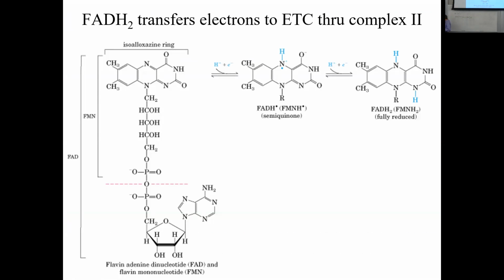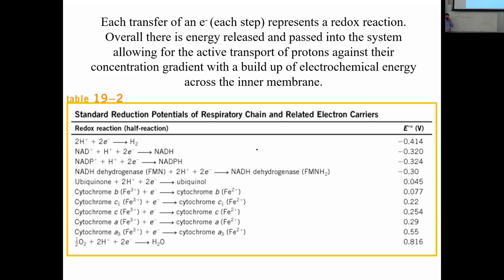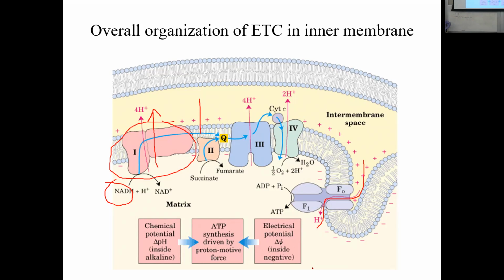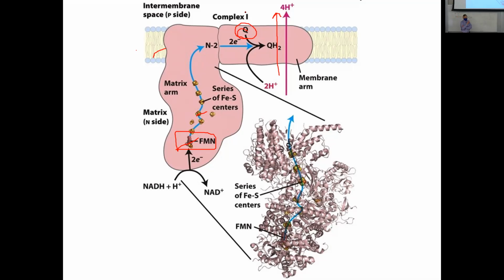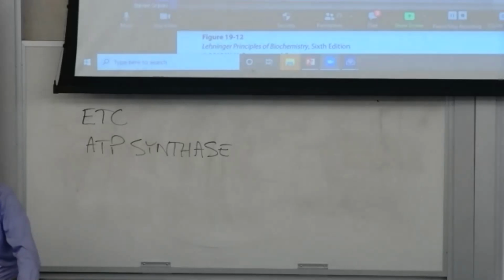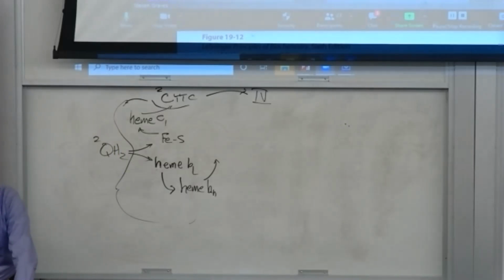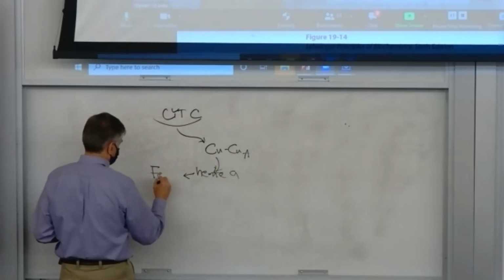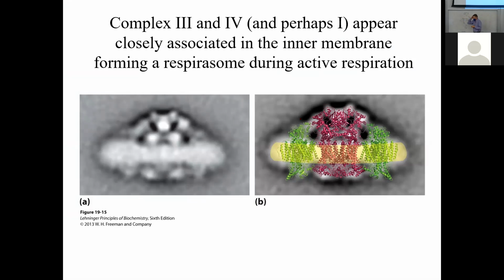CHEM 481 Lecture 35 - 11 24 20